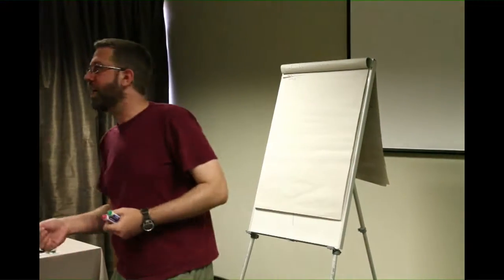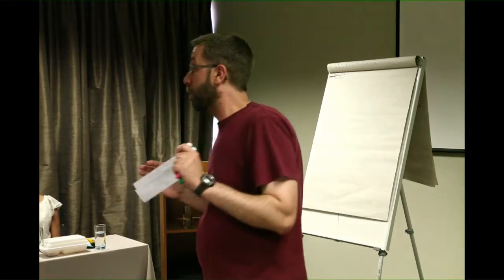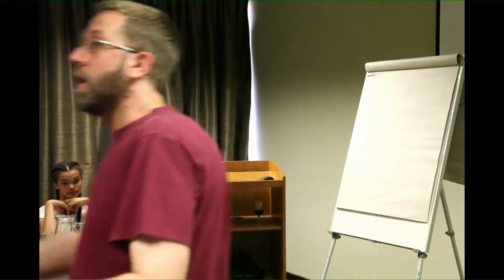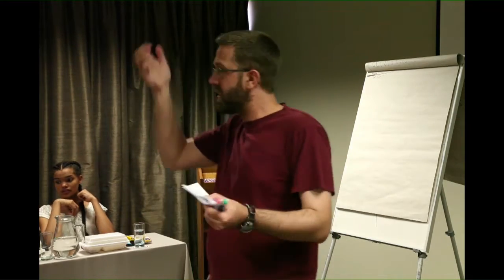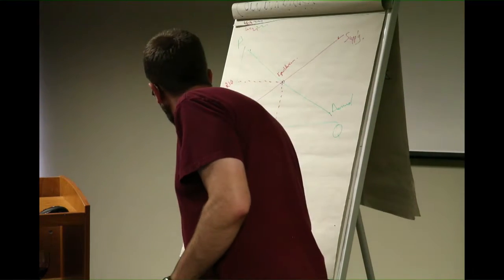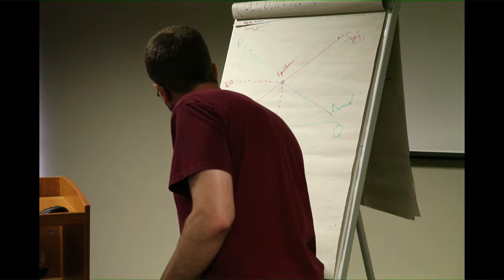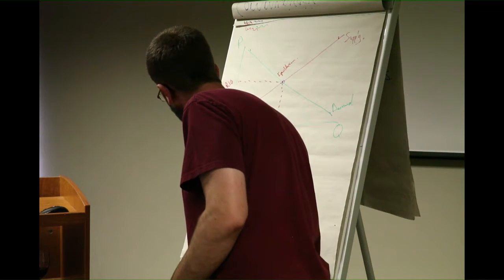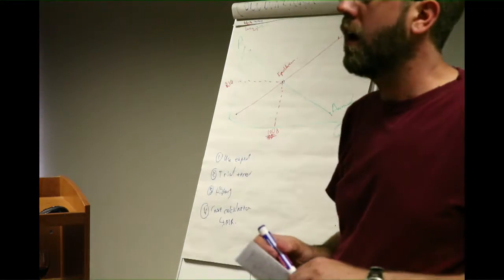Stephen van Jaarsveldt - Self-regulating markets, random walks and price determination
Stephen van Jaarsveldt presented Self-regulating markets, random walks and price determination at the 31st Annual South African Libertarian Spring Seminar 2016